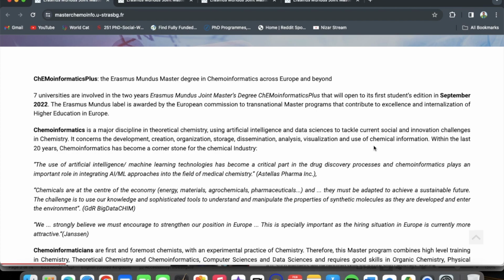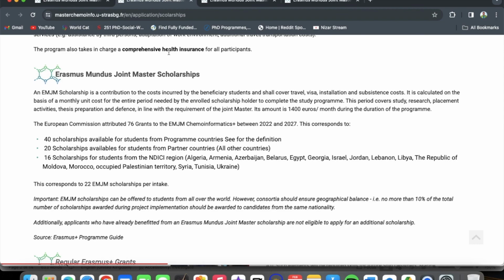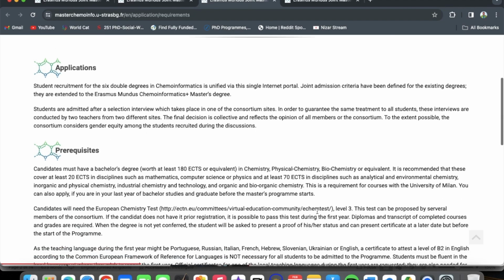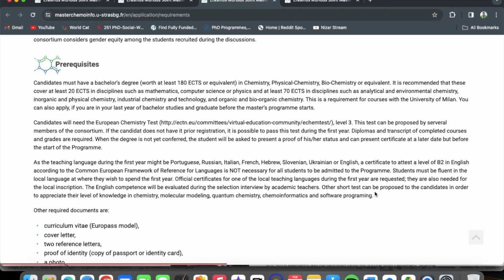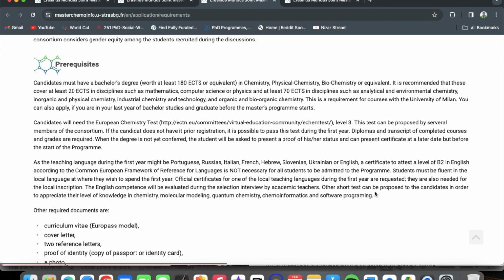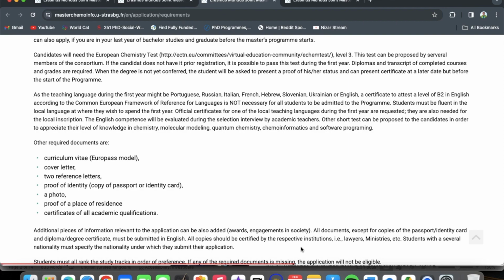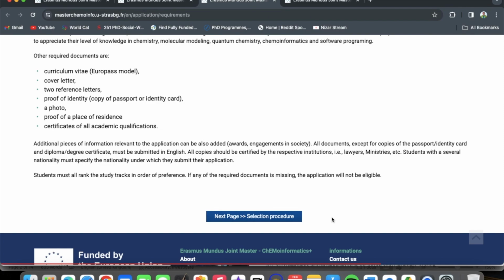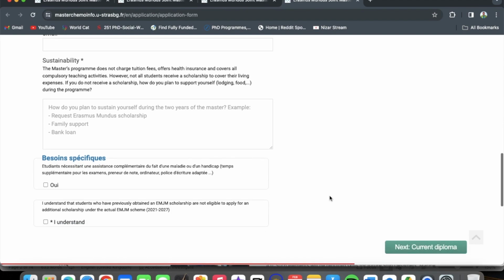Master Data-Driven Chemistry with Erasmus Chemoinformatics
Chemoinformatics is a major discipline in theoretical chemistry, using artificial intelligence and data sciences to tackle current social and innovation challenges in chemistry. It concerns the development, creation, organization, storage, sharing, analysis, visualization and use of chemical information. If you want to become a chemoinformatics expert, you should apply for the ChEMoinformaticsPlus Master programme, a two-year Erasmus Mundus Joint Master Degree funded by the European Union.

In this video, I will tell you what the ChEMoinformaticsPlus programme is, what the admission requirements are, and how to apply for it. Don’t miss this opportunity to learn from the best and get a joint or multiple degree in chemoinformatics. Watch this video and find out how to become a chemoinformatics expert with ChEMoinformaticsPlus!